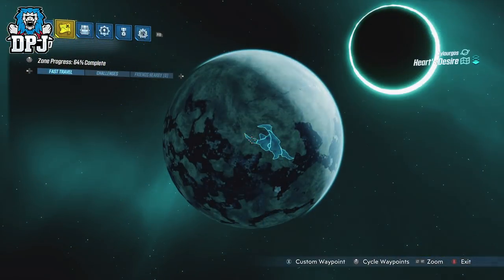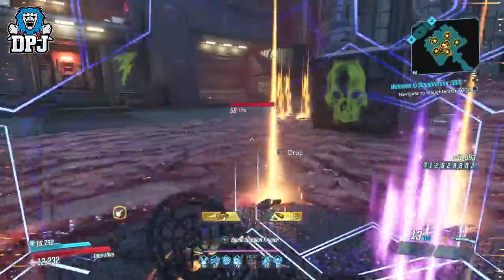INFINITE LEGENDARIES - FASTEST NEW FARM - Borderlands 3 Guns, Love & Tentacles - Fastest DLC Farm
In this Borderlands 3 video we check out this amazing new legendary farm which drops all of the New Guns, Love & Tentacles DLC Legendaries.